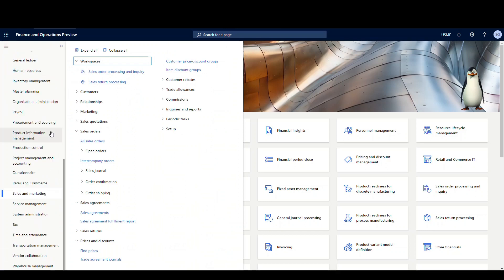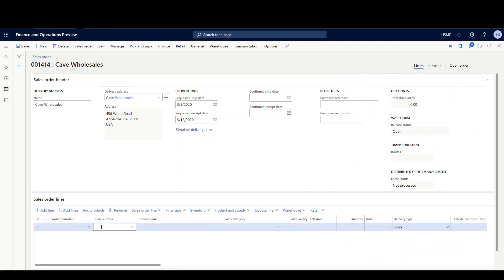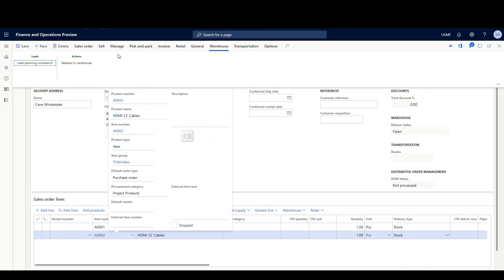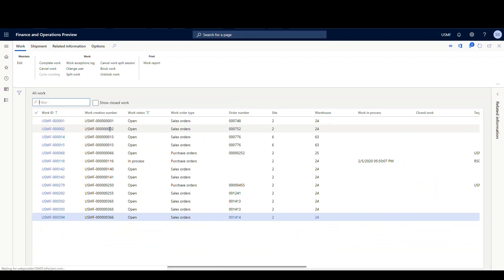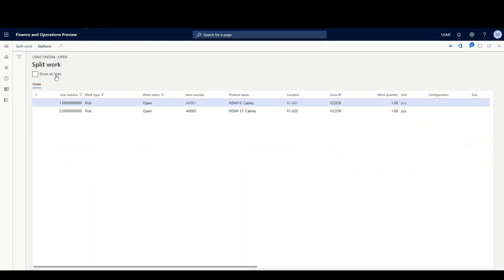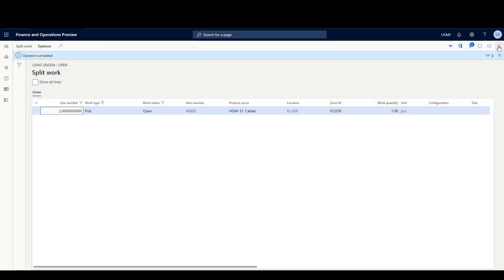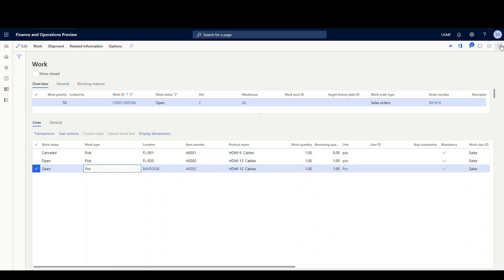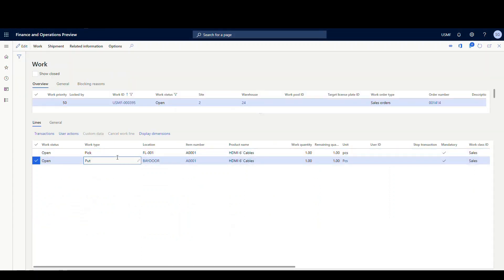Dynamics 365 Advanced Warehouse Work Split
Today we take a look at another new feature in Dyanmics 365 advanced warehouse. In the past the worker could split work through the mobile device.  This new feature allows a D365 user or warehouse manager to split up a large work into a smaller piece of work.

There's really no setup to it other than to enable it in Feature management.